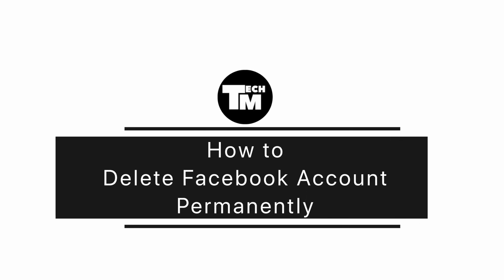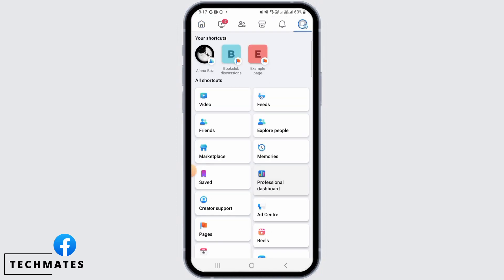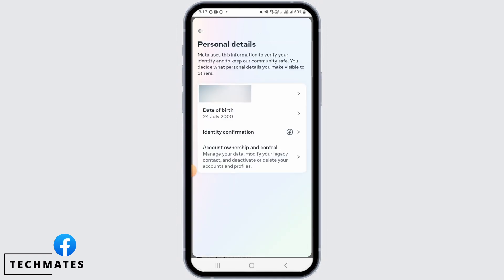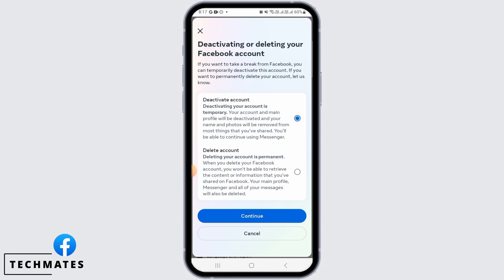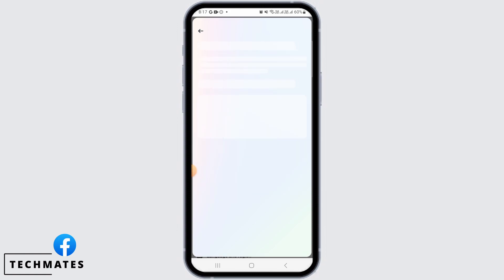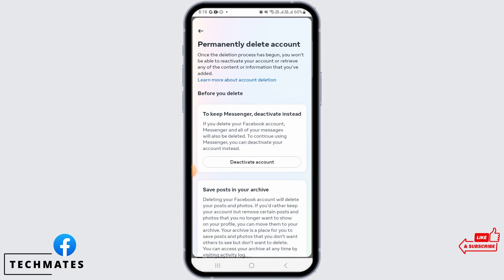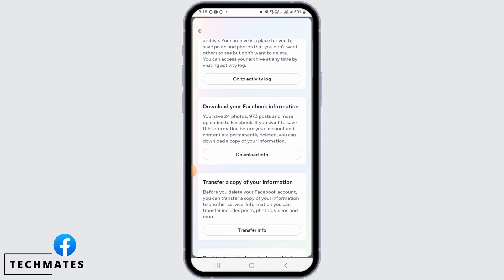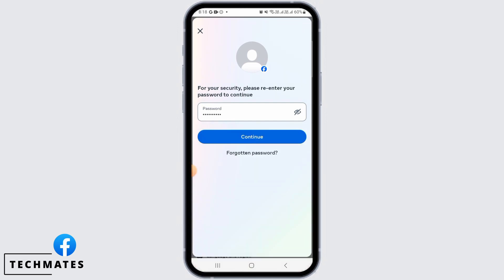How to Delete Facebook Account Permanently [Easy Method]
Are you looking to permanently delete your Facebook account? You've come to the right place! In this tutorial, we'll guide you through the steps to permanently remove your Facebook account, ensuring your online privacy.

Introduction:
Discover why you might want to delete your Facebook account permanently and the importance of safeguarding your digital identity.

Step-by-Step Tutorial:
🕒 Timestamps:

[00:00] Introduction and Reasons for Account Deletion
[00:10] How to Delete Facebook Account Permanently

Our step-by-step instructions will assist you in efficiently removing your Facebook account, ensuring your online presence is secure.